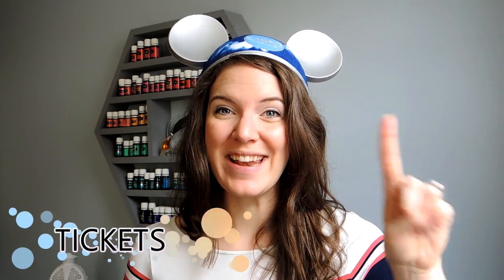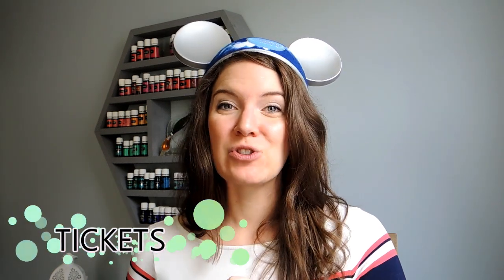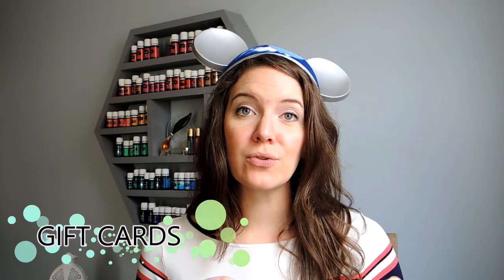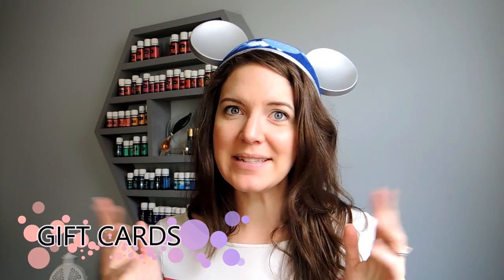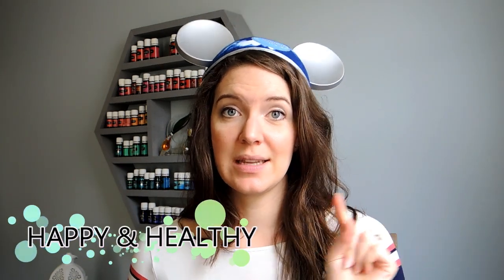Disney World Money Saving Hacks - Top 5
My top 5 Disney World money saving hacks!!  Just legit things I do to save money!